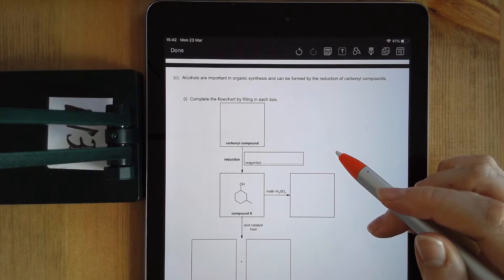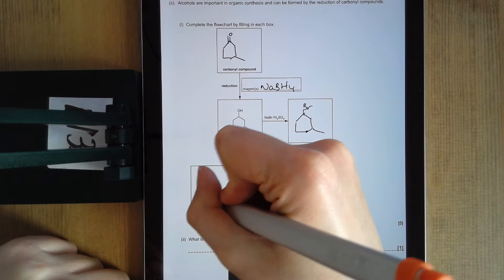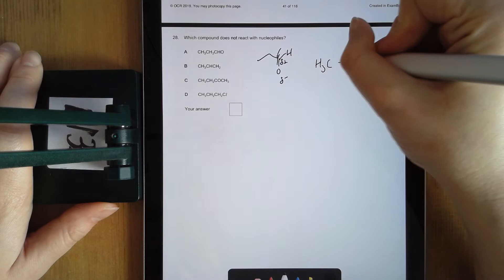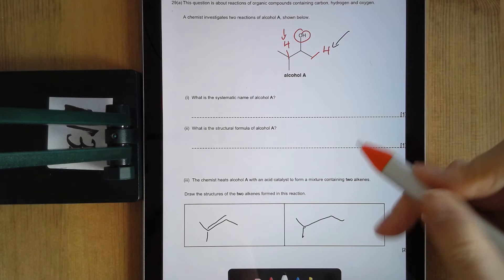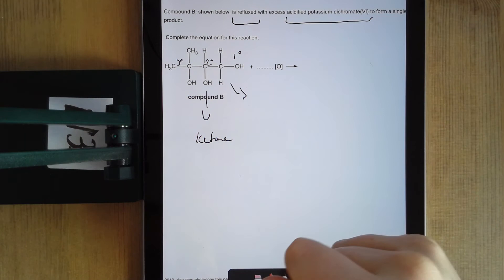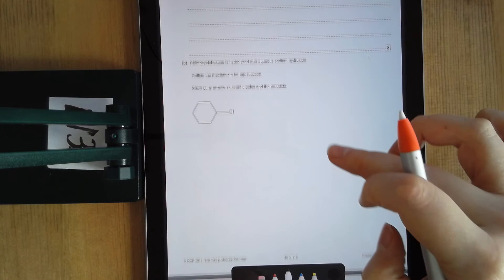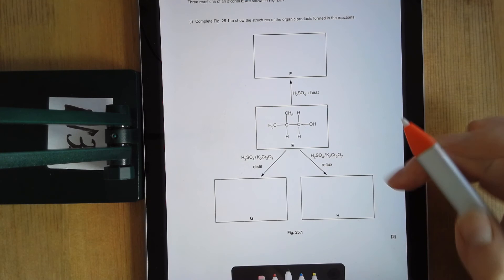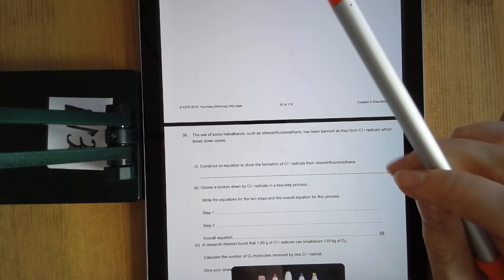Alcohols/Haloalkanes HW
Answers to Q26-36